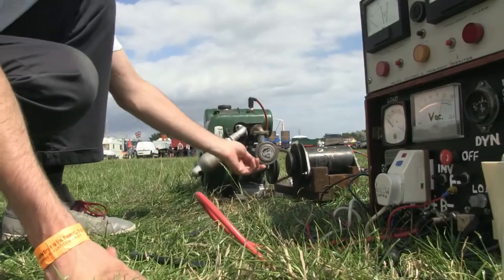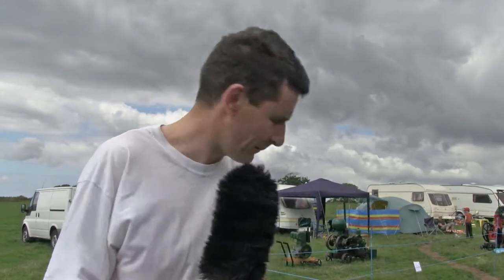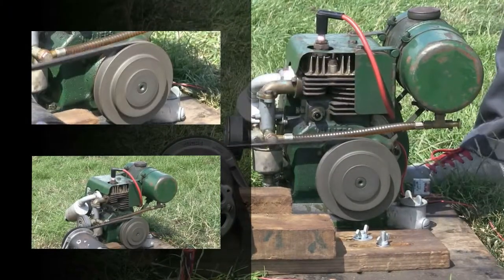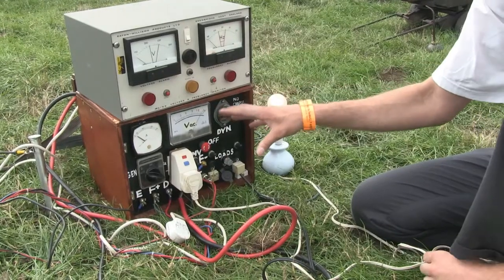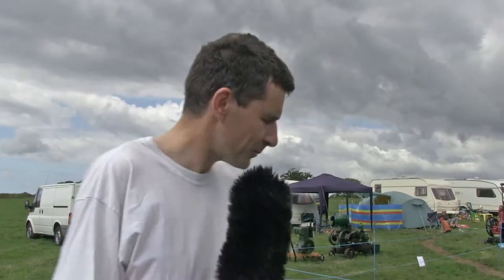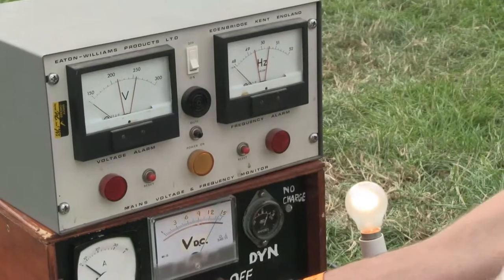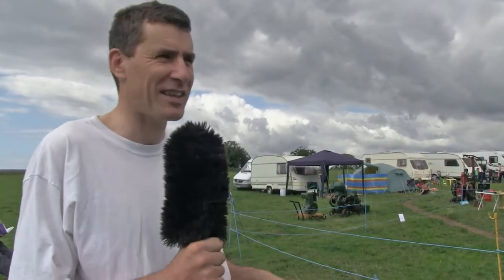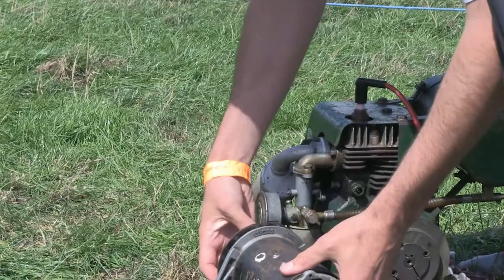Man and Machine: A 1949 Villers petrol engine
A visit to a local vintage vehicle rally was looking less than fruitful on the interesting shot front. The sun was hiding and rain seemed not to far away. Then I met a chap called Steve who had a passion for all things mechanical .
The camera was quickly powered up and with only a small amount of arm twisting Steve did a great piece to camera.

Filmed on a Canon XF100, I used a Sony radio Mic for the interview, and a Rode for the ambient sound. Edited on a homemade PC using Adobe CS6.